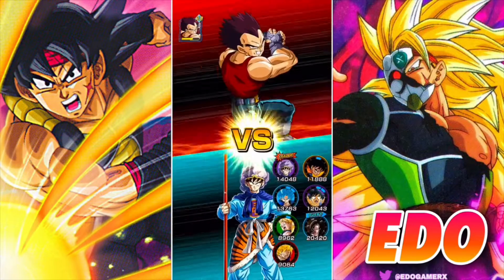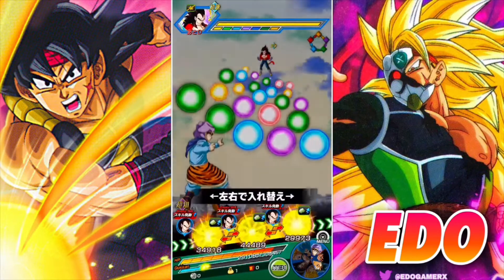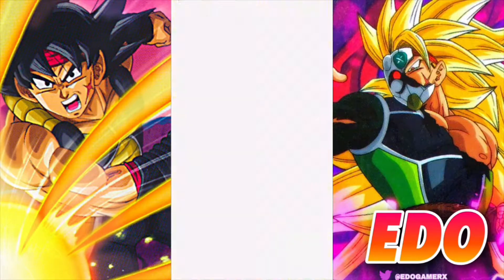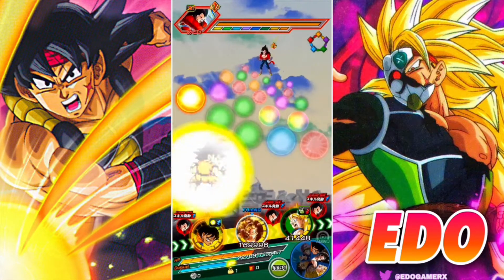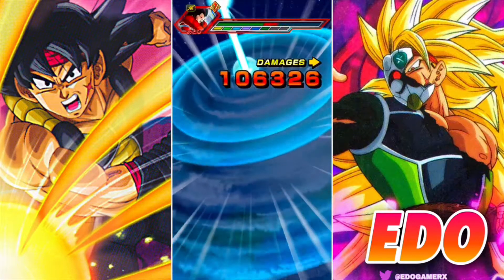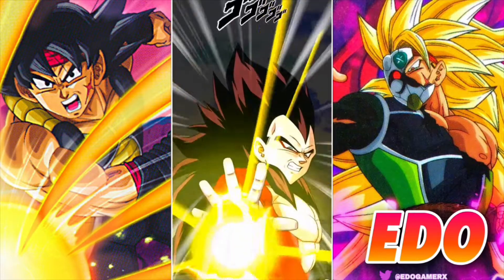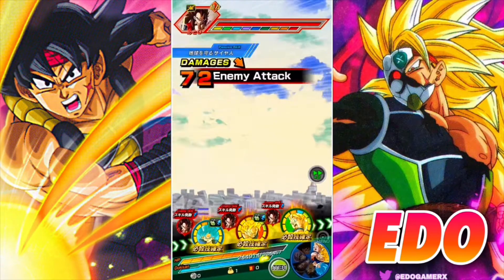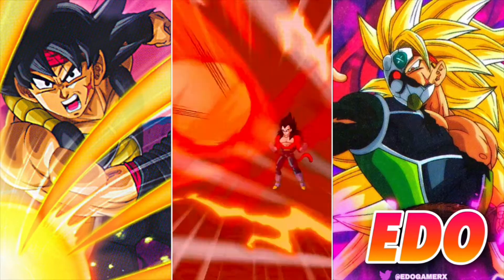GO! KAMEHAMEHA! FULL FREE 2 PLAY GOKU TEAM! DBZ-Dokkan Battle